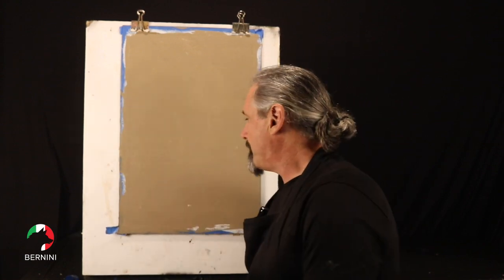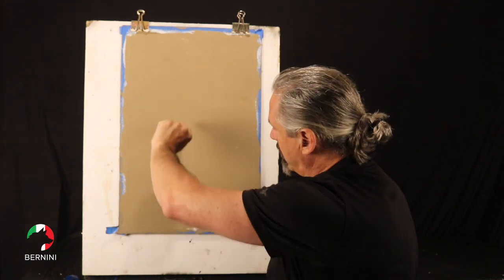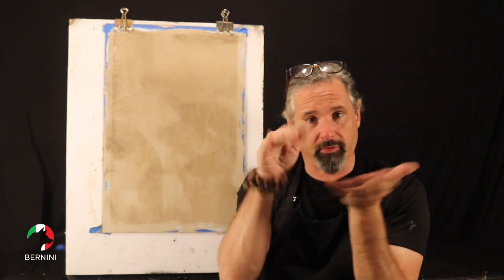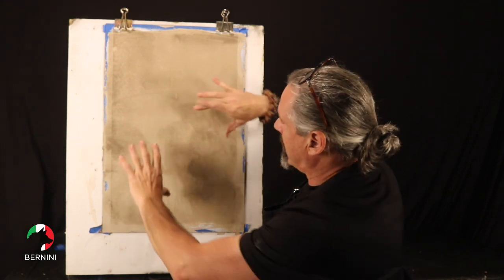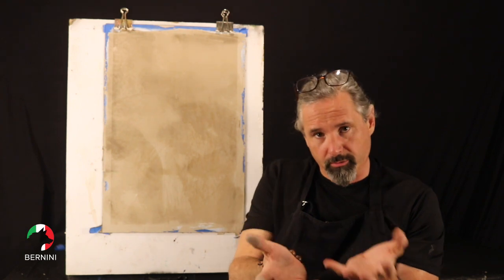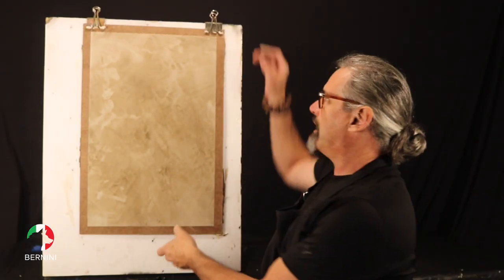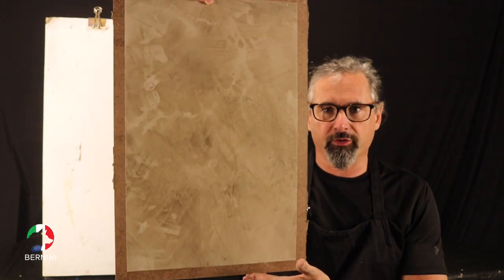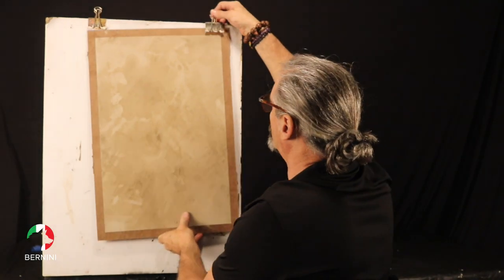Bernini, Marmorino, classic style, how to technique for walls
Bernini Marmorino: Classic Style How-To Technique for Walls by Ronald Layman

In this how-to video, Ronald Layman introduces a new technique for applying Bernini Marmorino, a premium quality Italian plaster made using traditional techniques. Bernini Marmorino is the perfect material for creating decorative finishes on walls and ceilings. Ronald Layman demonstrates the classic style of applying Bernini Marmorino, including the compression and burnish technique, which creates a smooth, glossy finish that catches and reflects light in different ways. This video is a valuable resource for homeowners, designers, and contractors looking to achieve a high-end, sophisticated look in their projects. With Ronald Layman's expert guidance, anyone can create a beautiful, durable finish that will stand the test of time. So why not try out this luxurious material for yourself and experience the beauty and elegance of Bernini Marmorino?